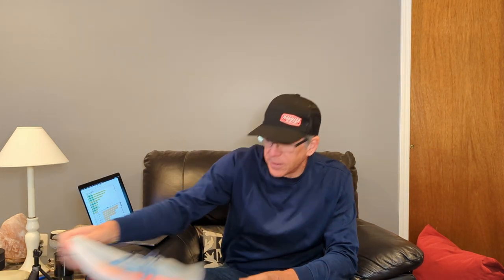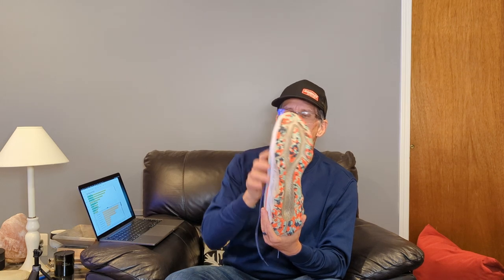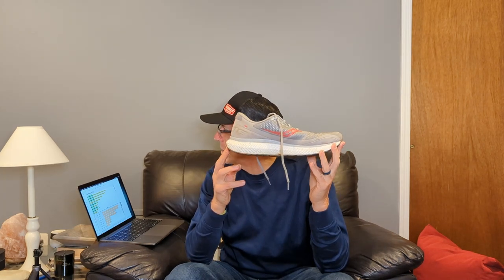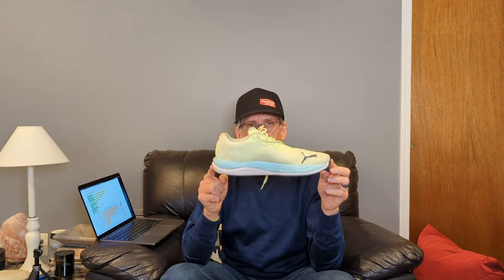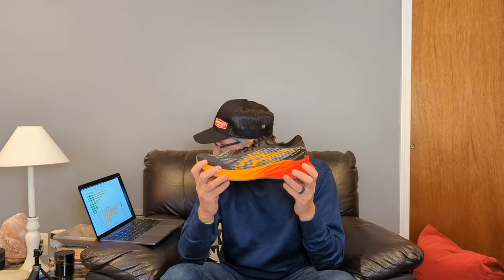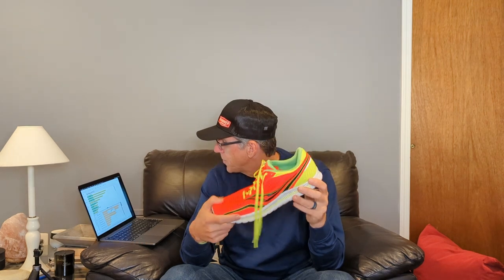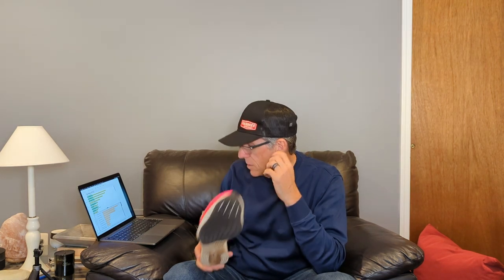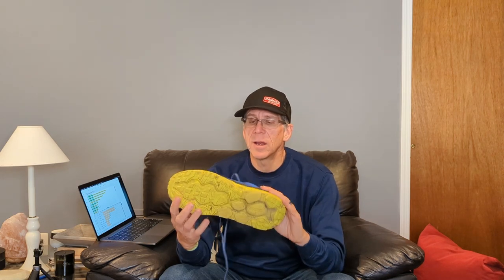My Top Shoes of 2022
Run and Recover is the channel to learn how to run safe and injury free. Learn about products that keep you running and staying off the DL.